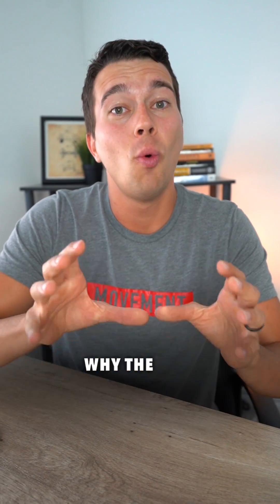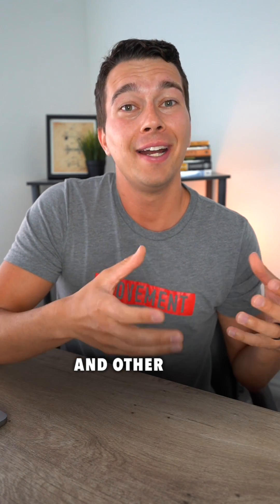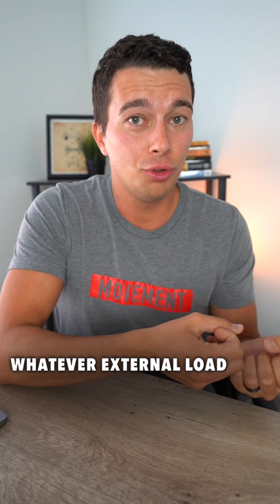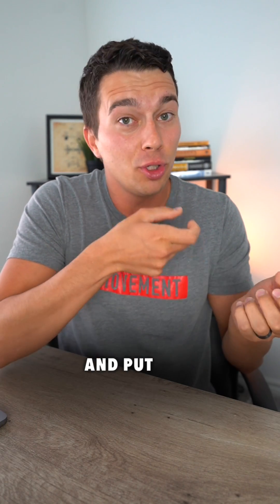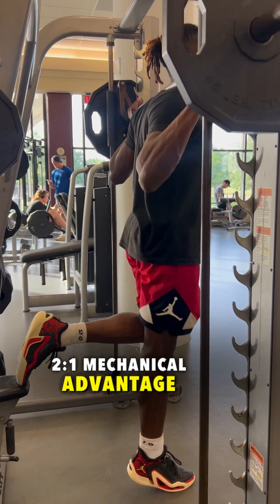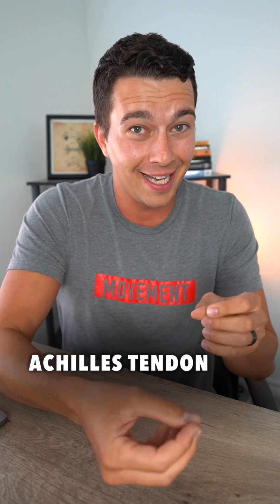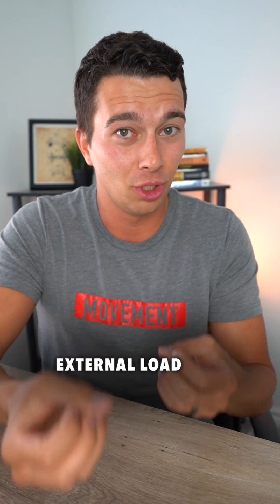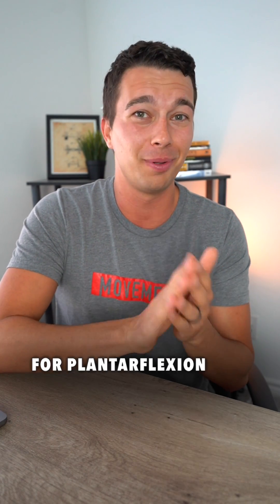Tendon Biomechanics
Applied Biomechanics:

💪🏼 Most muscles are 3rd class levers and work at a mechanical disadvantage (mechanical advantage less than 1).

This means that when you introduce an external load to a muscle like the bicep, it needs to produce around 15x as much internal muscle force as the external load introduced.

📊 By contrast, the calf is a 2nd class lever.

It actually works at a mechanical advantage of roughly 2.0

🏋🏽‍♂️ So if the goal is to load the bicep tendon, we can do so effectively with drastically less load than the achilles tendon.

Yes, tendons respond to load differently and yes we need to introduce a tolerable load as a starting point and monitor progress.

📈 But we need to take biomechanics into account here.

When it comes to the achilles, we’re going to need to progress to pretty significant loading (more than most PTs realize) if we want to create meaningful, lasting change to tendon properties.